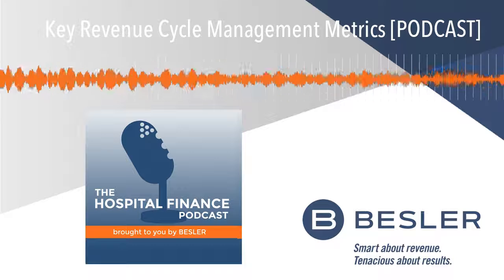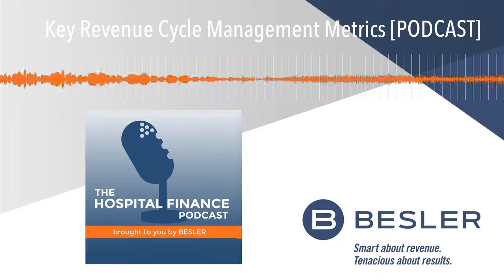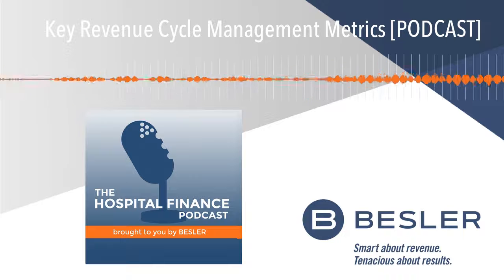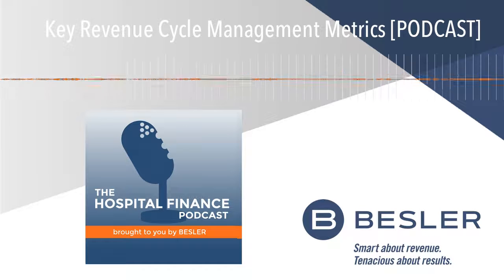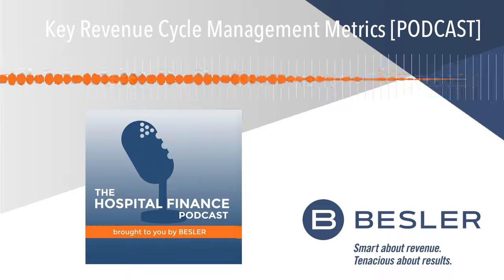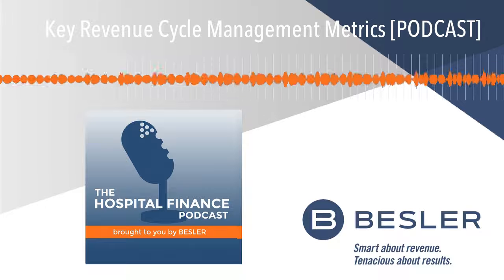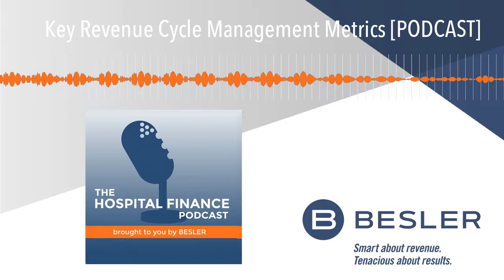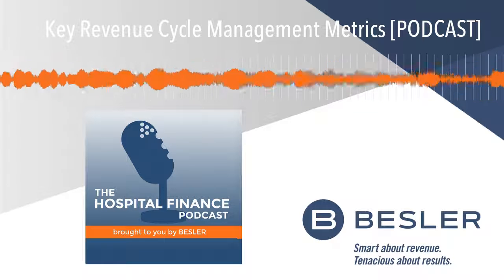Key Revenue Cycle Management Metrics [PODCAST]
In this episode, we are joined by BESLER's Olga Barone-Allan to discuss key revenue cycle management metrics and how they can measure performance. Highlights of this episode include:
Reasons why key metrics are important to establish to guide hospitals thought the revenue cycle process, background on DNFB (discharged, not final billed) cases and how important they are to the revenue cycle, why the percentage of clean claims is related to your billing scrubber, why the aged trial balance is an important tool for determining how long it takes to collect claims, and more...